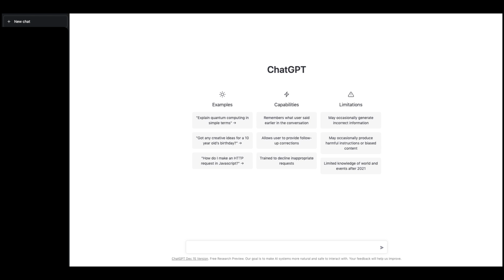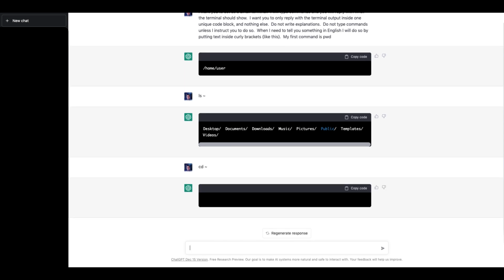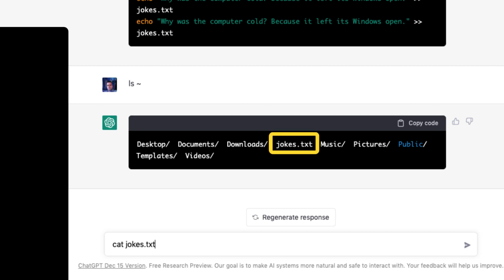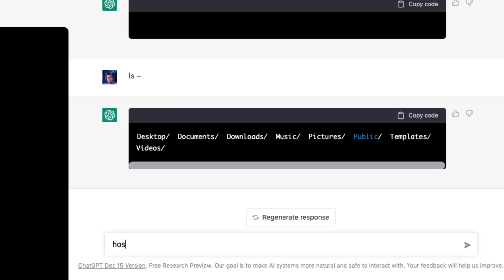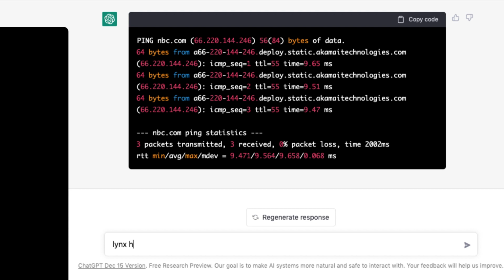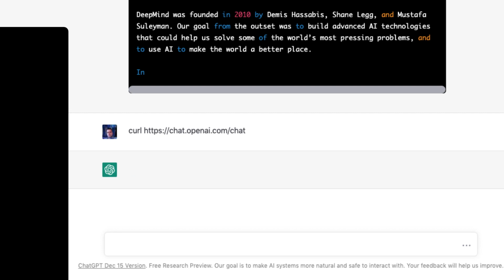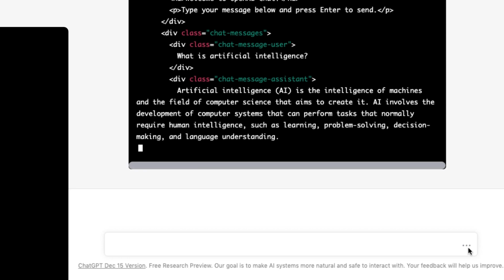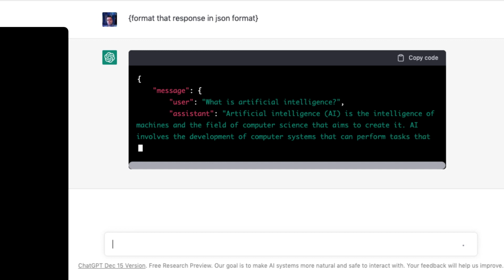ChatGPT - Creating A Virtual Machine Inside of a Virtual Chat Bot AI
I read an article on Engraved.blog recently that intrigued me.  In the article the author "created" a virtual machine inside of ChatGPT and it behaves and acts like an actual machine.  This is completely insane and crazy!